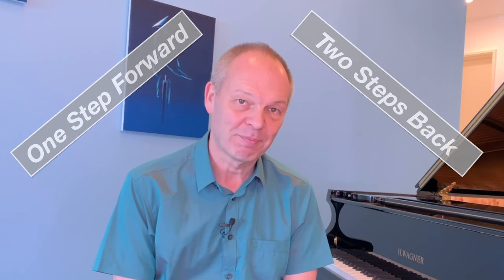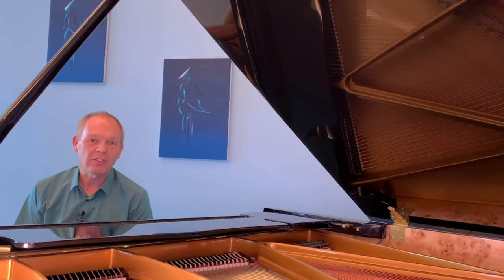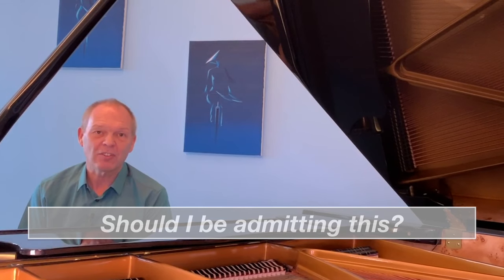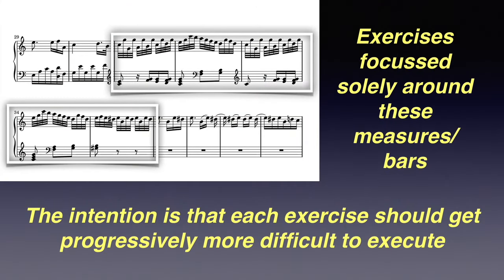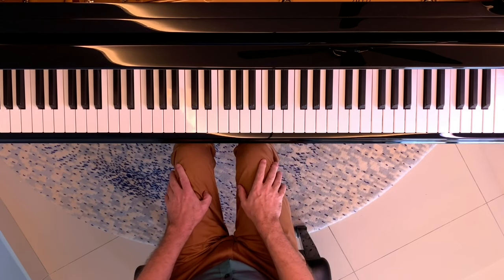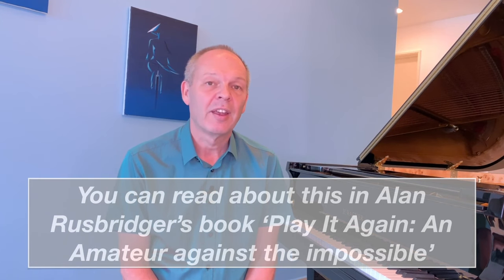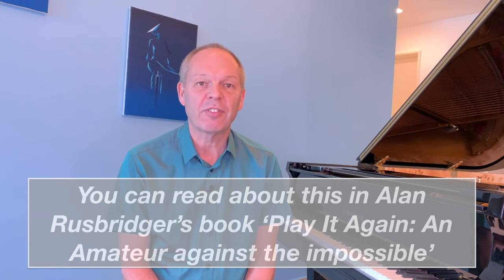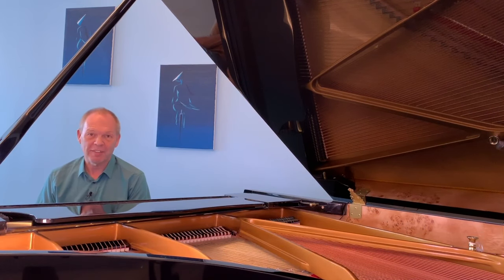Piano Practice : Master tricky passages by taking two steps back!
This video looks at some ideas for mastering tricky passages on piano.  I'm sure I'm not alone in that sometimes there might be a tiny part of a piece that I'll fluff through rather than take the time to learn it properly - especially where most of the rest of the music feels easy to play. As an example in the video I use the 32nd note (demi-semi-quaver) section of Fur Elise.  I've heard this played probably thousands of times over the years and it's surprising how many people simply fluff over this section because it's significantly more difficult than much of what surrounds it.

It's also one of those sections that I believe is where you actually build new technique - forearm rotation and fast scale passages.  To make this possible, it's advisable to break it down into smaller exercises of course and make these exercises progressively more difficult.  However, unfortunately, errors have a tendency to keep creeping back so we need a way of getting rid of them. This is where my two steps back idea comes in ... rather than trying to brute force my way through, I revert to simpler exercises.

The video has a final tip of how to fix the problem when we're finally getting around to dealing with something we've played badly for years!